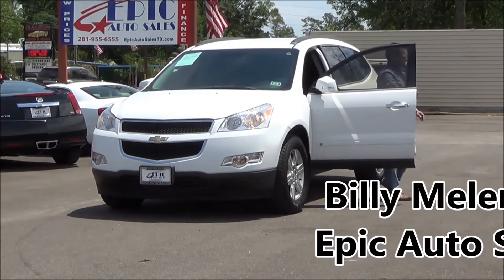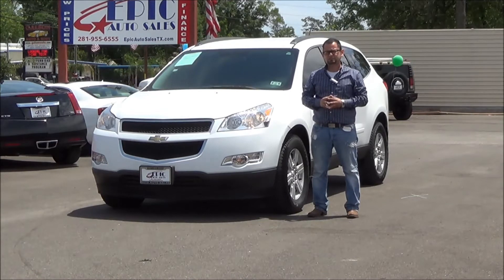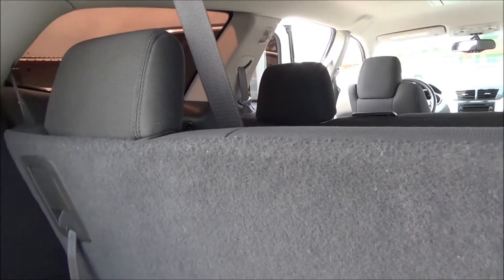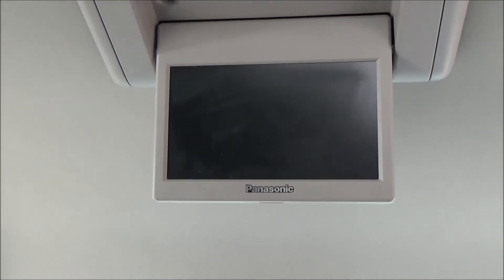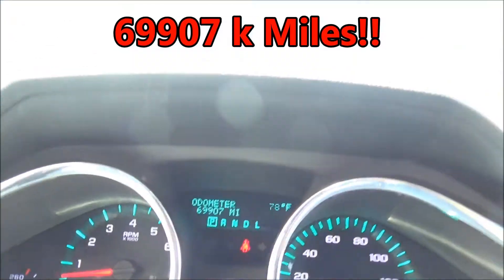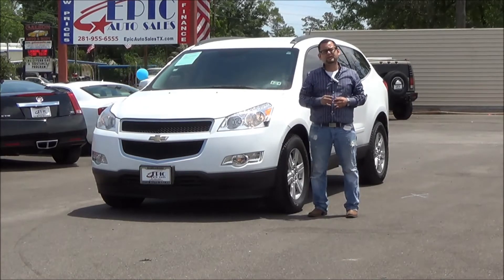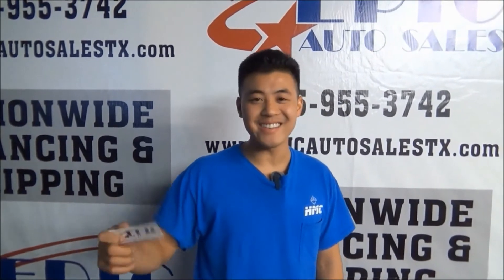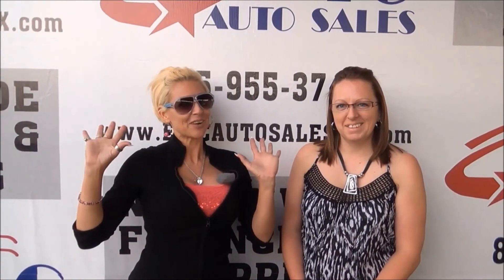~Your 2010' Chevy Traverse Angela! Welcome to Epic Auto Sales~